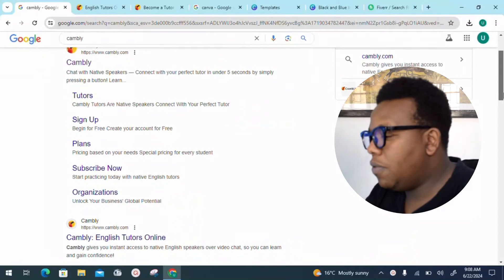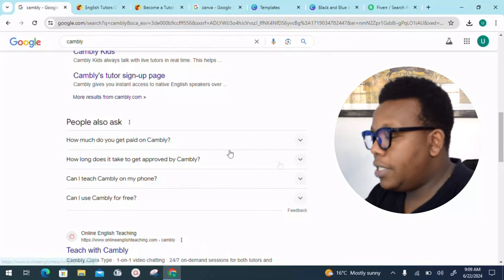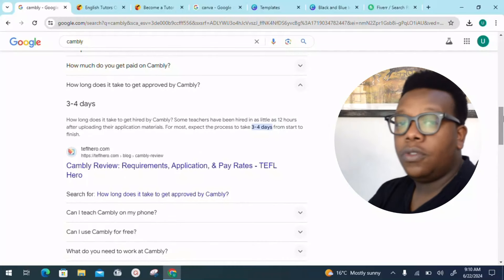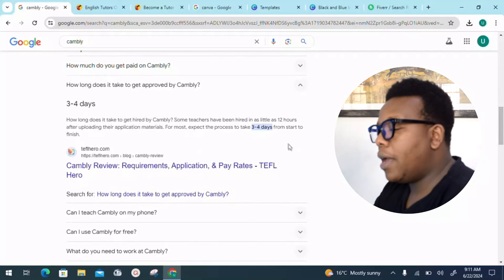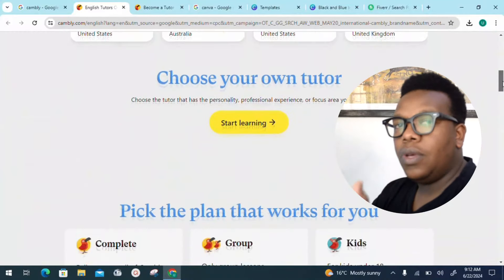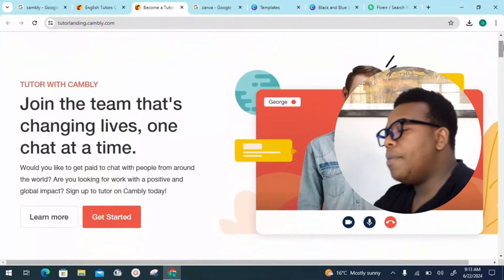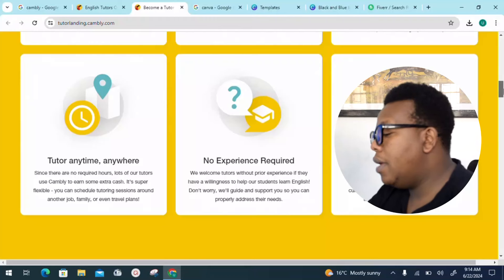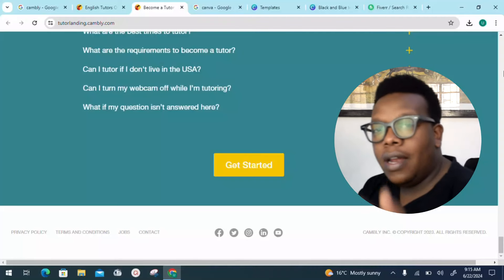Best Money Earning Website 2024|Make money online working on your phone